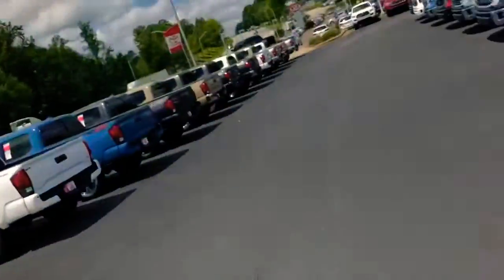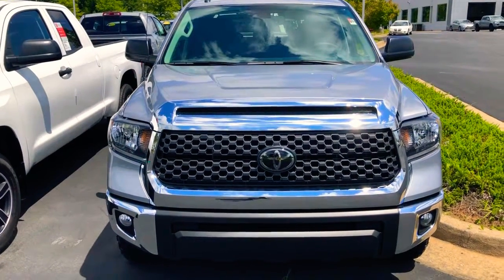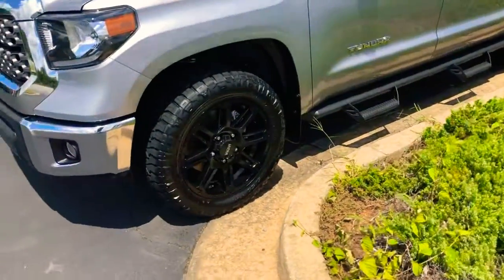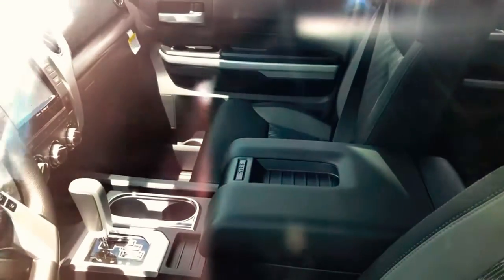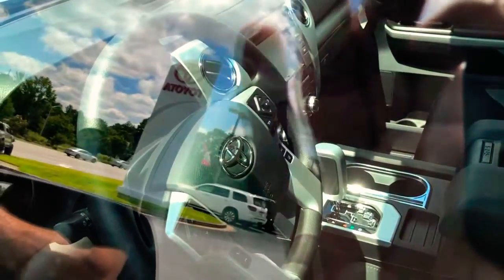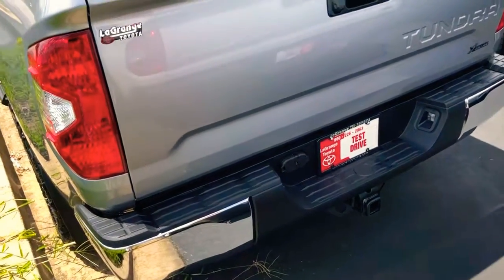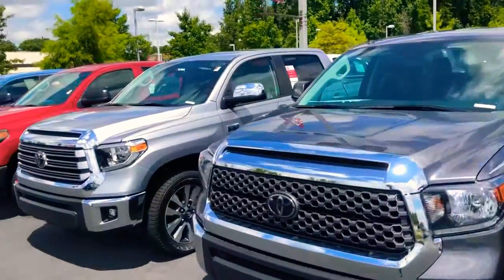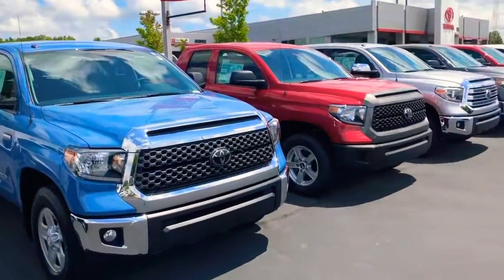2019 Tundra’s for Ryan by Dj Nelson